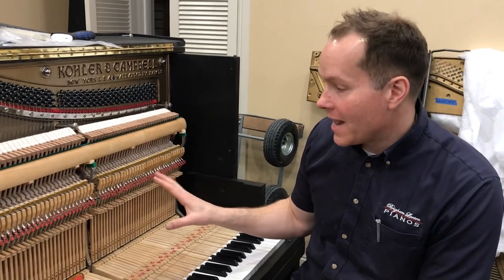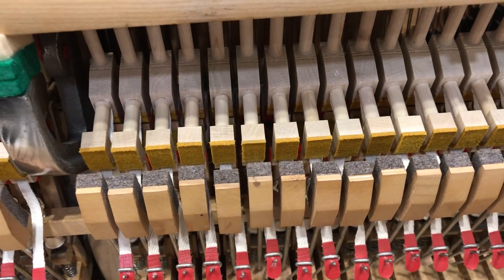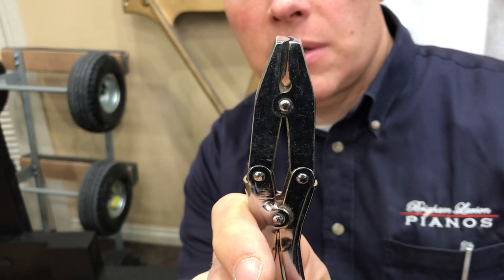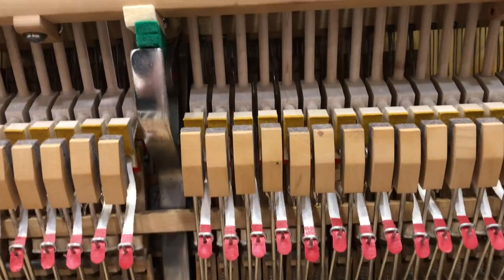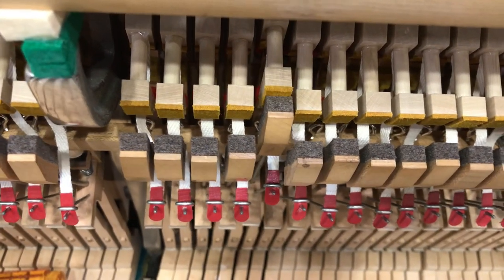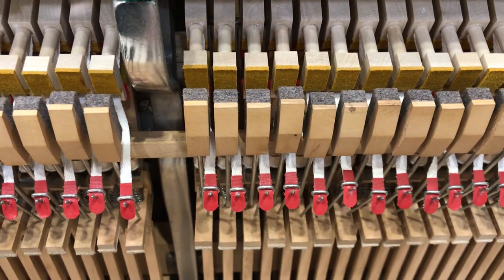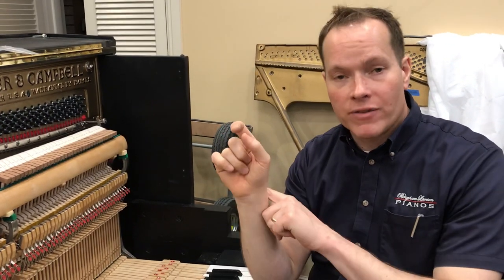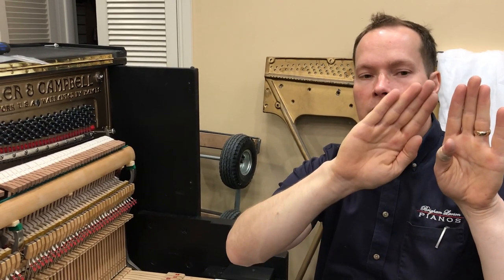Improving Piano Touch with Upright Regulation-Aligning backchecks to catchers